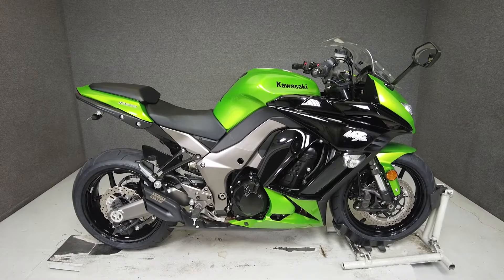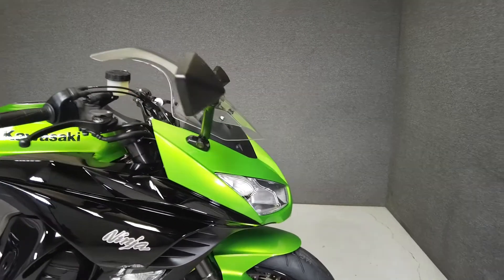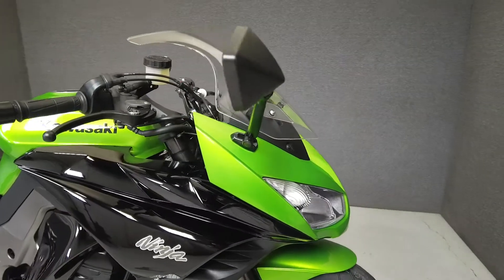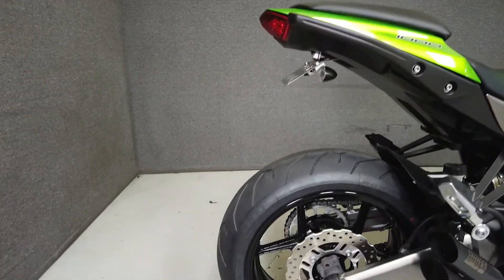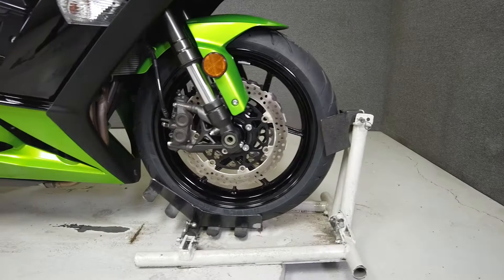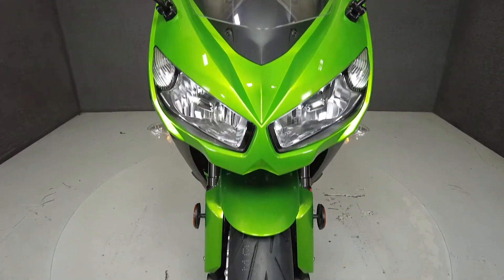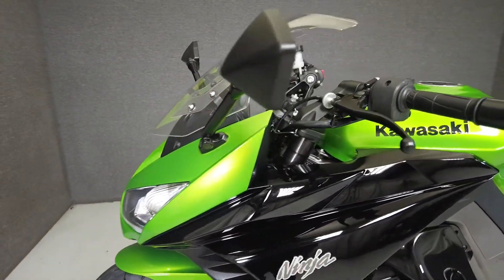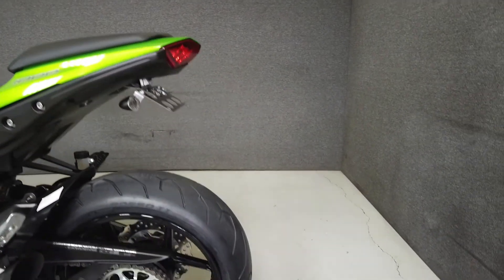2012 KAWASAKI ZX1000 NINJA 1000 - National Powersports Distributors